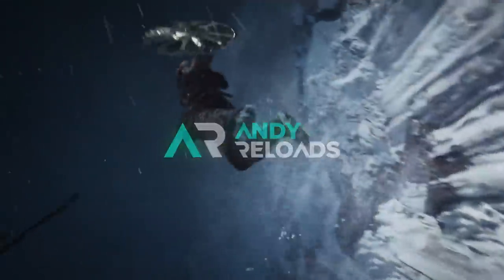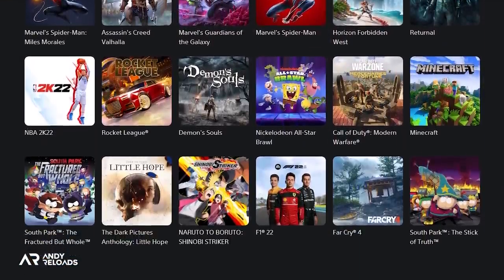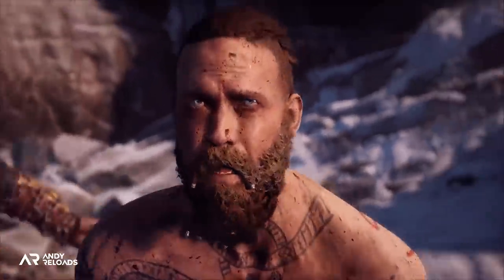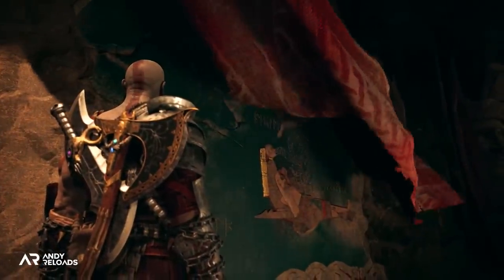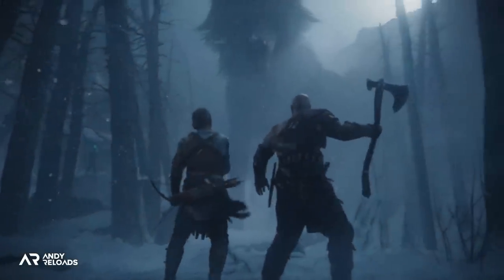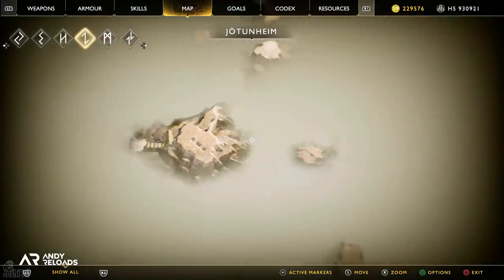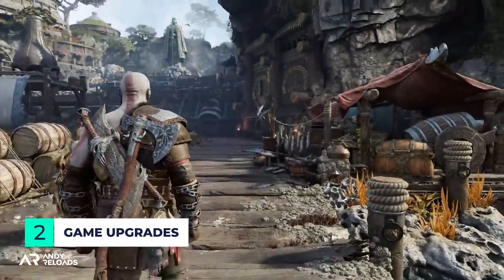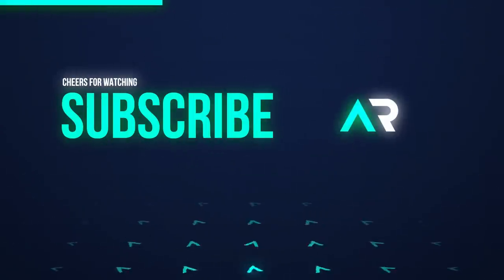God of War Ragnarök - 10 NEW Things You Need To Know Before Launch (2022)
We have lots of new God of WarRagnarök info to go through thanks to the recent father and son god of war trailer as well as an official release date now confirmed by Santa Monica studios with the game coming to PS5 & PS4 in 2022.

Santa Monica Studios have just released a brand new God of War Ragnarök trailer as well as announced a lot of brand new information, so I’m going to breakdown everything we know so far about it in a top 10 format.

I take you through the God of War Ragnarok Release date as well as the new characters coming to the game such as Thor who will be looking to seek revenge his sons against Kratos and Atreus. I also break down the new god of war collectors and jotnar game editions which will be available for pre-order from July the 15th, so at the time of writing this description, today! Here's an official note from Santa Monica about them:

The God of War Ragnarök Collector’s Edition comes housed in a beautiful box representing the Knowledge Keeper’s Shrine. This shrine was of the triptychs that Kratos and Atreus came across in God of War (2018), depicting the tale of a powerful seer, the Giant Sorceress called Gróa, who was the first to have a vision of Ragnarök.

The God of War Ragnarök Jötnar Edition is a premium selection of items designed with care by our team here at Santa Monica Studio to be a collector’s set worthy of our amazing fans. You’ve seen it unboxed in the video above, but we’ll also run you through its contents here.

Official Summary

Taking place three years following the events of the previous game, Fimbulwinter, a great winter that spans three summers, is drawing to a close, which will begin the prophesied Ragnarök.

Kratos and his teenage son Atreus, begin to traverse the nine realms to seek out a means to prevent Ragnarök, while attempting to uncover answers behind Atreus’ identity as Loki.

Along the way they will explore stunning, mythical landscapes, gather allies from across the realms, and face fearsome enemies in the form of Norse gods and monsters. As the threat of Ragnarök grows ever closer, Kratos and Atreus find themselves choosing between the safety of their family and the safety of the realms...

Their journey will lead them to the Norse God of War, Týr, who was previously believed to be dead.

Their conflict will lie with Thor, the Norse God of Thunder, and ally-turned-enemy Freya, who seeks revenge following the death of her son, Baldur.

The Leviathan Axe, Blades of Chaos, and Guardian Shield return.

Support

Social

More God of War

Timestamps

00:00 | God of War Ragnarok Intro
00:14 | 10 | Release Date & Game Info - God of War Ragnarok
01:37 |  9  | Game Editions & Pre-Order Info (Collector's Edition & Jotnar Edition) - God of War Ragnarok
03:16 |  8  | Storyline Explained - God of War Ragnarok
04:58 |  7  | Protaginists - God of War Ragnarok
06:26 |  6  | Antagonists & Enemies - God of War Ragnarok
08:32 |  5  | Map, Realms & Exploration - God of War Ragnarok
09:40 |  4  | New Weapons - God of War Ragnarok
10:53 |  3  | Combat & New Abilities - God of War Ragnarok
12:06 |  2  | Game Upgrades & Improvements - God of War Ragnarok
13:00 |  1  | Future Content & DLC? - God of War Ragnarok
13:49 |  Thanks Reloaders!

Video Credit

📝 | Research & Scripting |  Dennis (dpersson_), Nika, MrKp & mabelleame
🎞 | Video Editor | AlyShazli

Video Tags

Hashtags